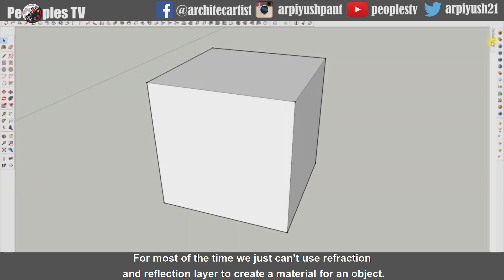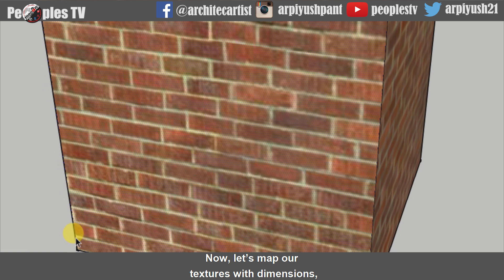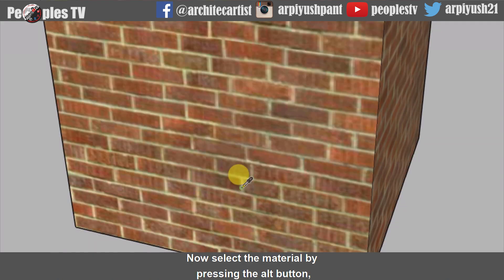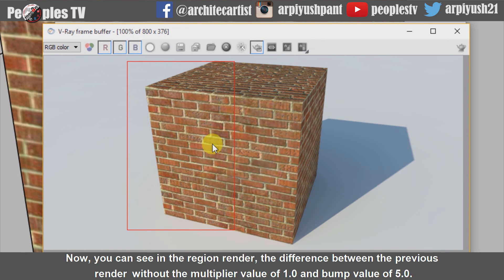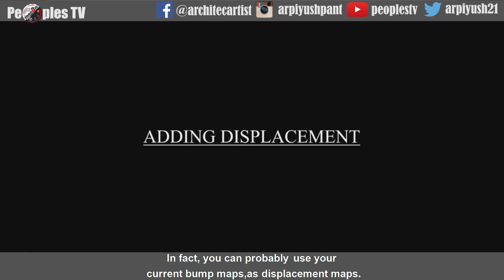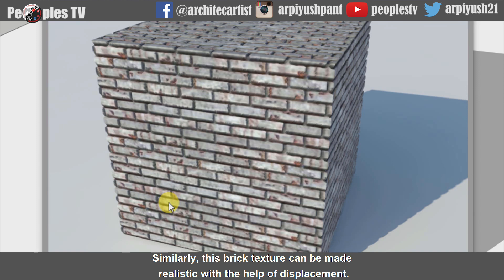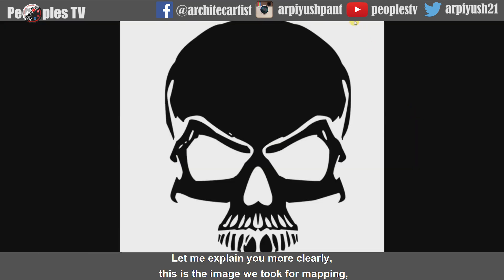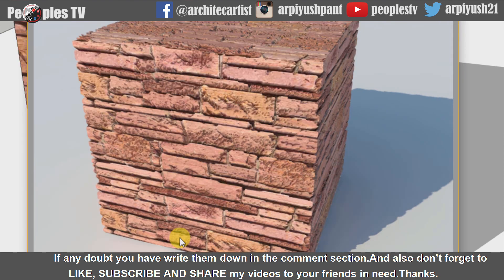HOW TO ADD TEXTURE, BUMP, DISPLACEMENT AND TRANSPARENCY MAPPING IN V-RAY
how to add texture map in v-ray materials.
How to add bump map in v-ray materials.
How to add Displacement maps in v-ray materials.
How to do Transparency mapping in v-ray for sketchup.